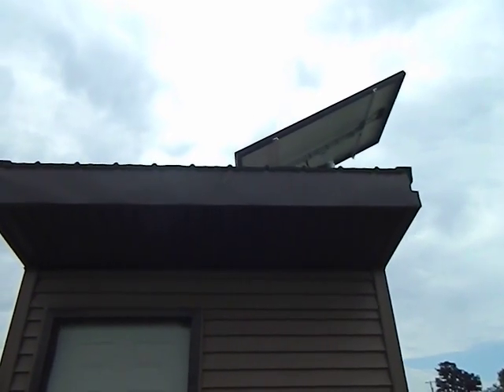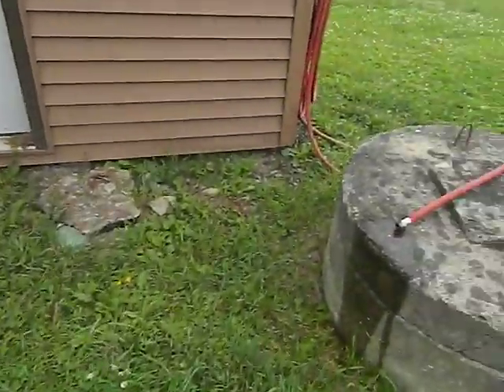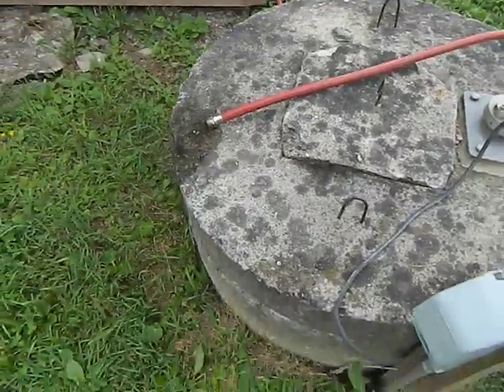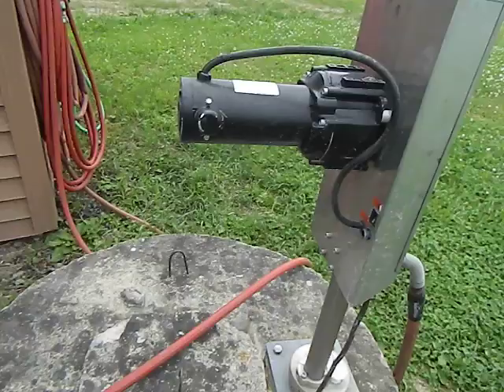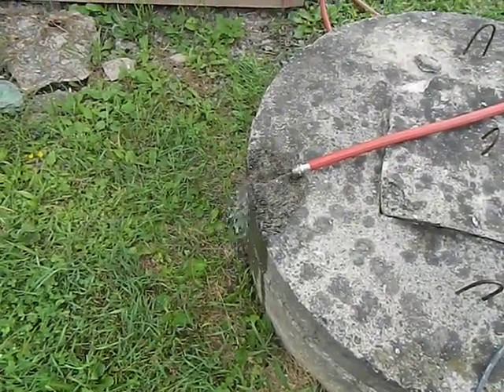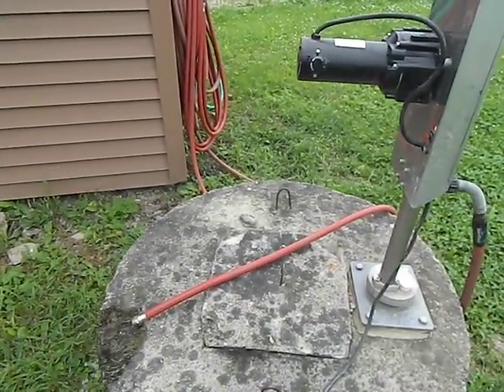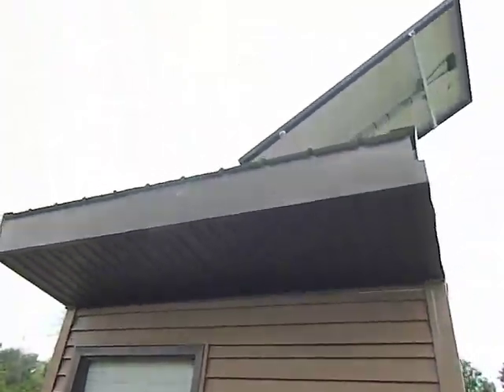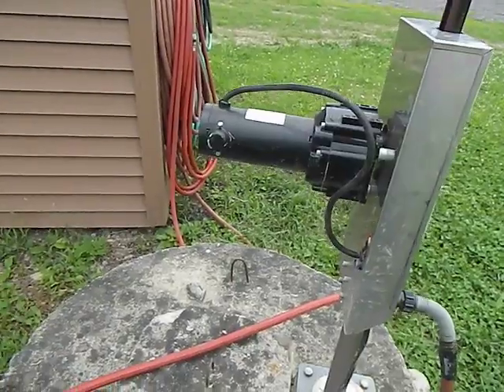A solar powered water pump setup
Wanted to share a neat solar powered water pump setup that I ran into.  Great way to get fresh water in an off grid situation like shtf or wrol or even just homesteaders who are looking to be frugal